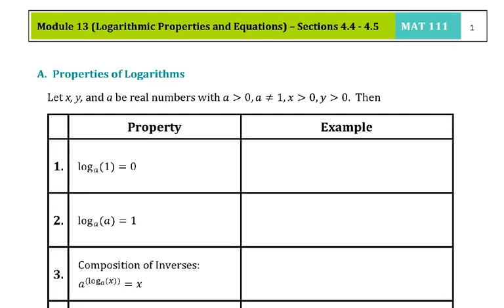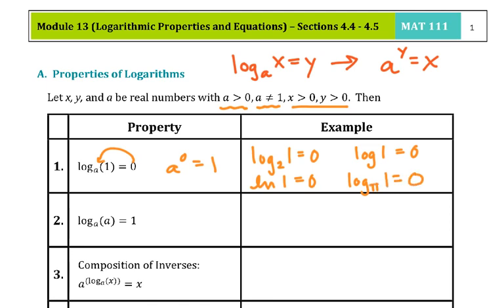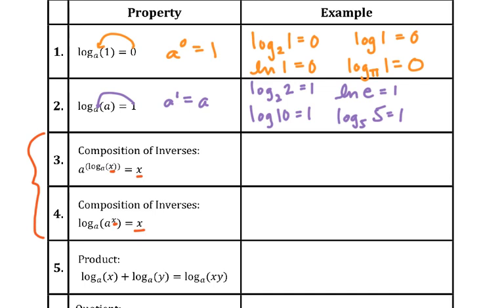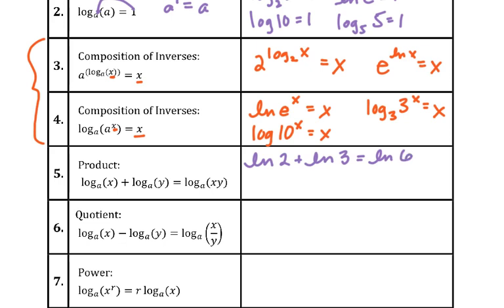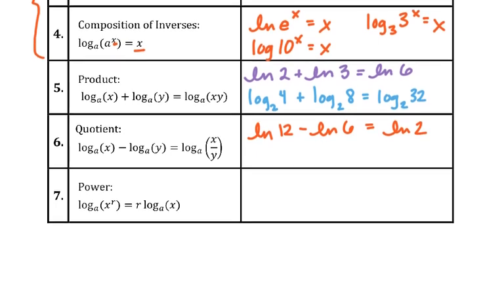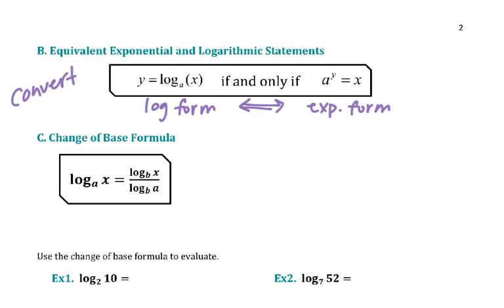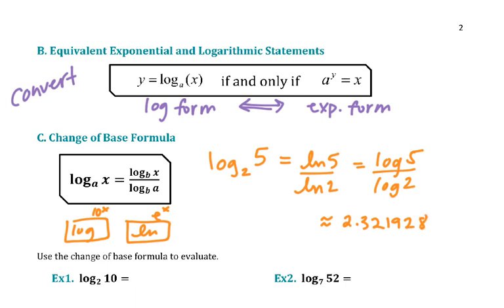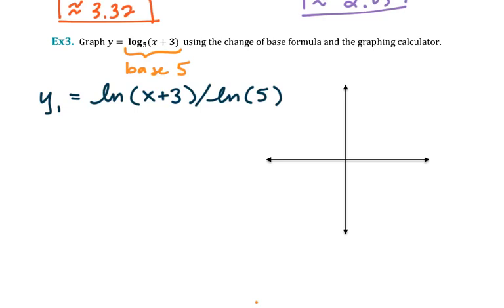111 Mod13 Part1 Properties Of Logarithms